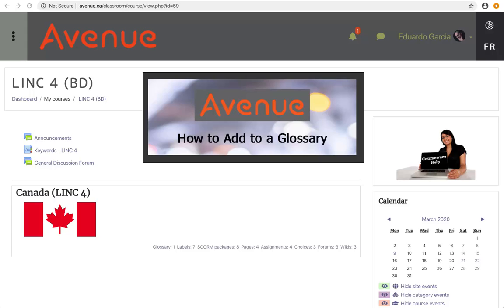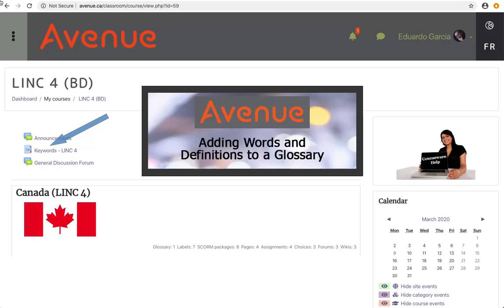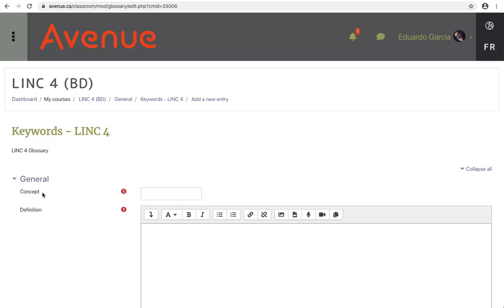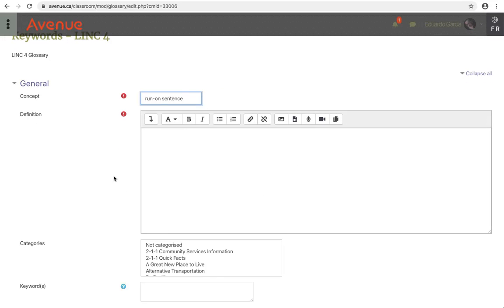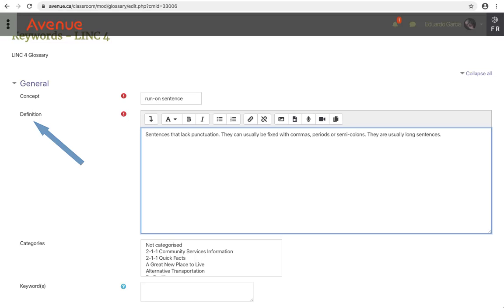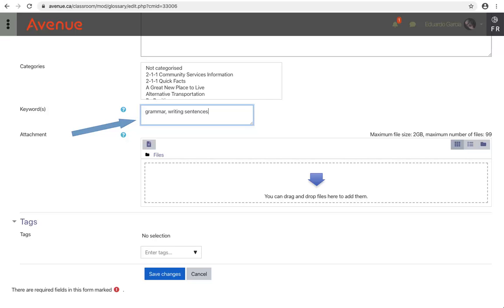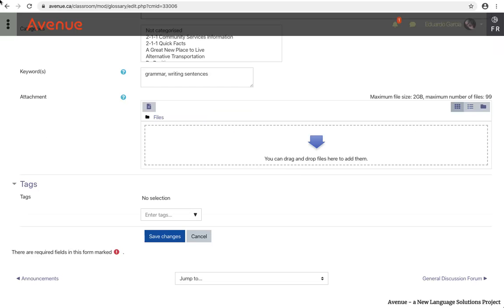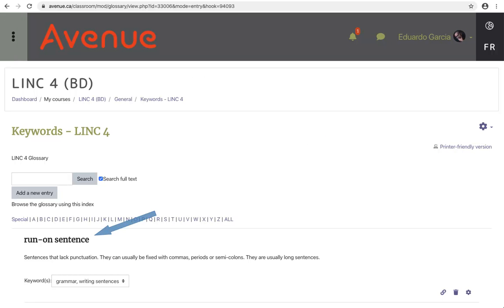Adding an Item to a Glossary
This Moodle tutorial explains how users on the avenue.ca site can add an item to a glossary.